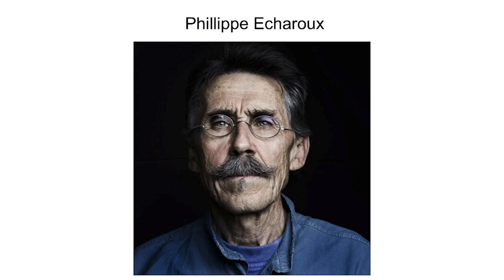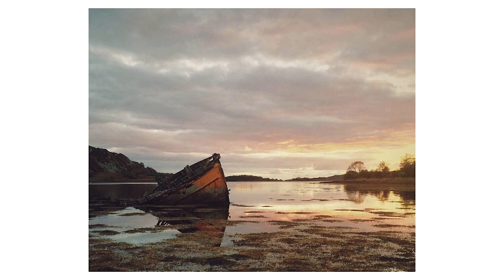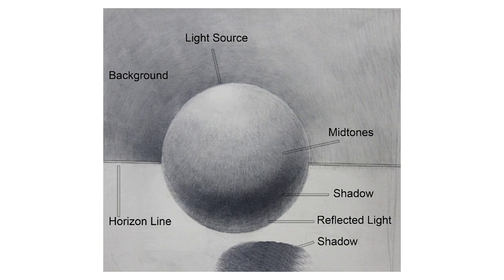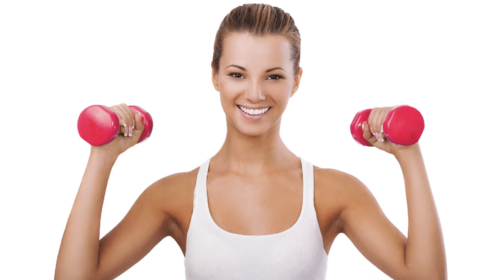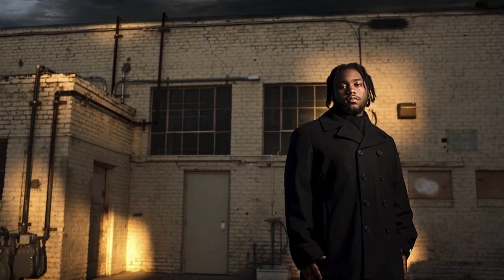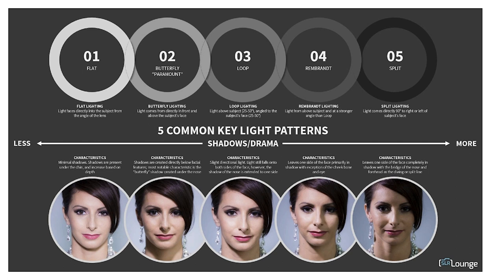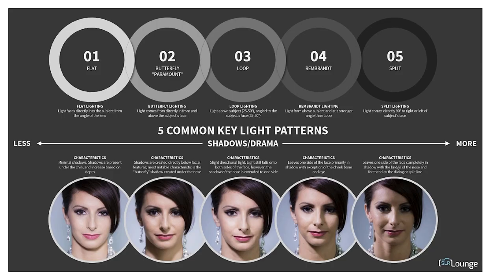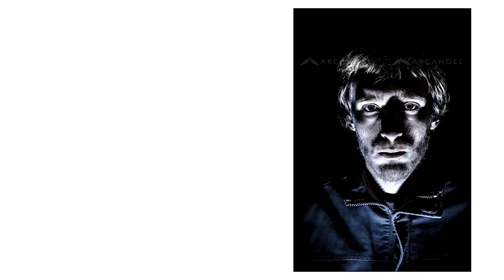MADT217 Direction of Light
This lecture discussed how to determine where light's coming from and how to reverse engineer lighting we see out in the world.